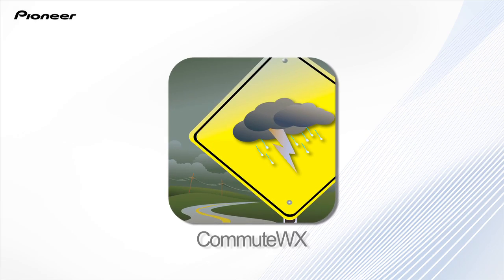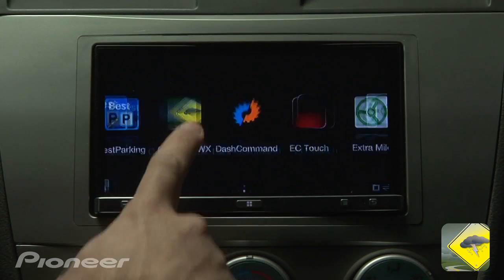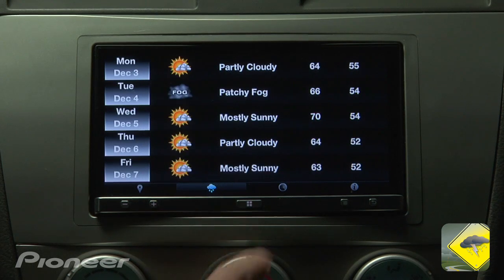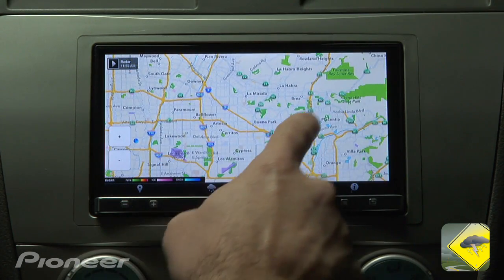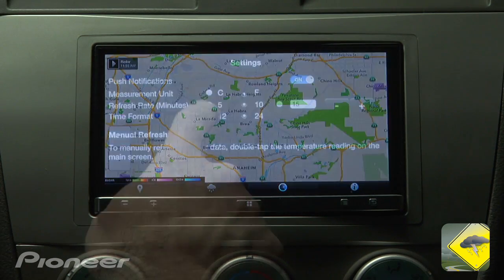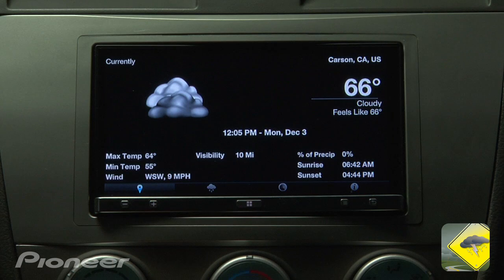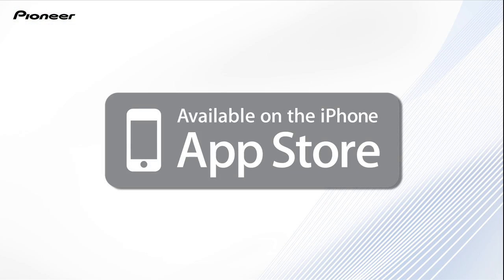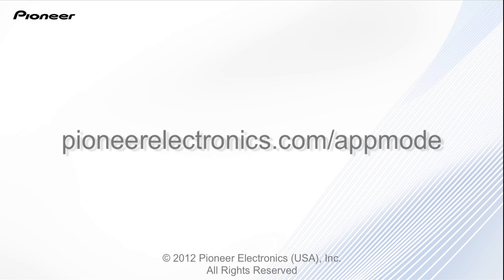App Spotlight - CommuteWX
Quick overview on how AppRadio Mode works with CommuteWX to provide real-time weather conditions and forecasts for your driving route.